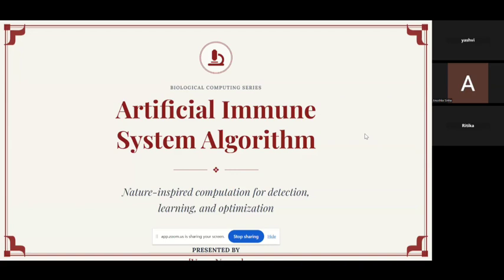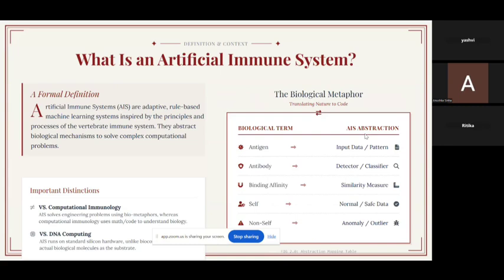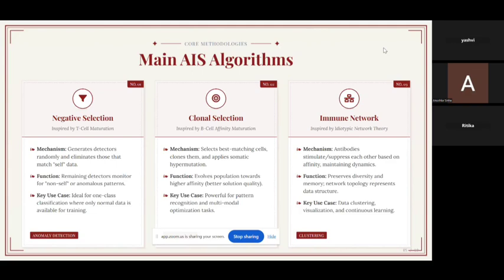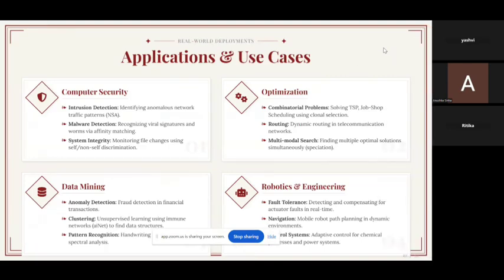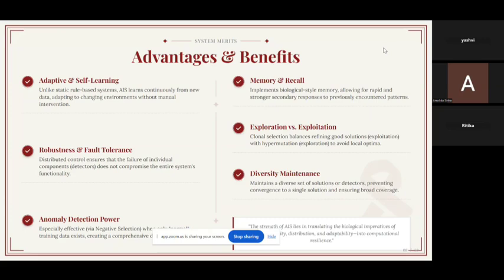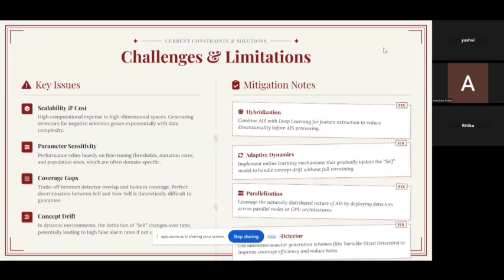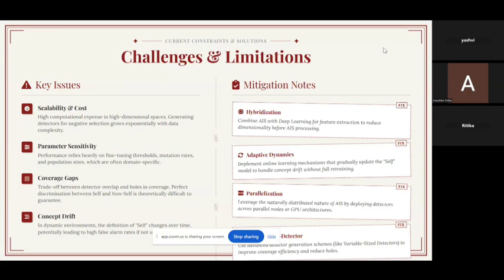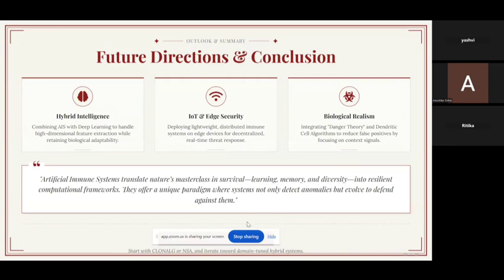Biological Immune Systems (Ritika, Yashvi, Anushka)